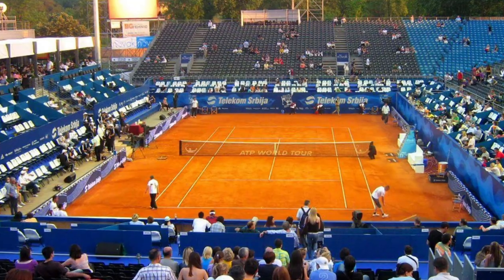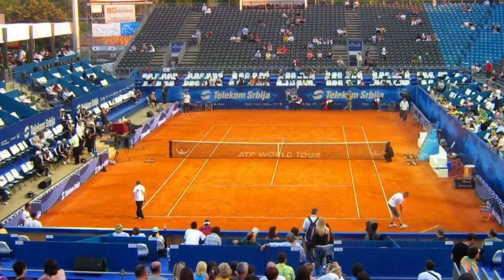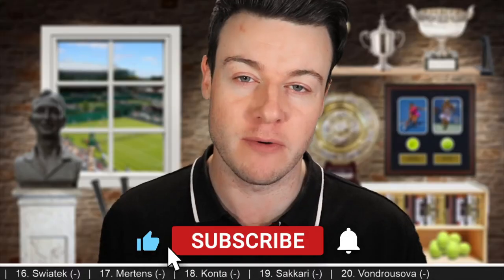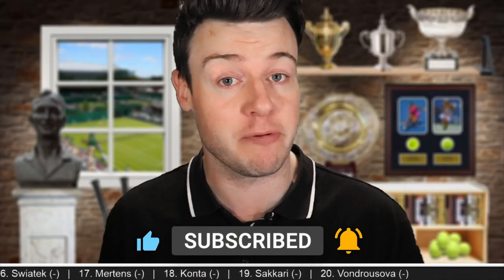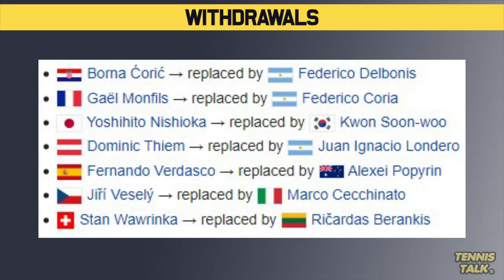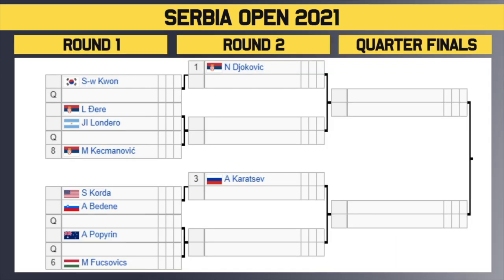Serbia Open 2021 | ATP Draw Preview | Tennis News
The Serbia Open 2021 official men's draw is out now. This event in Belgrade, Serbia will feature some in form players including Novak Djokovic and Aslan Karatsev.